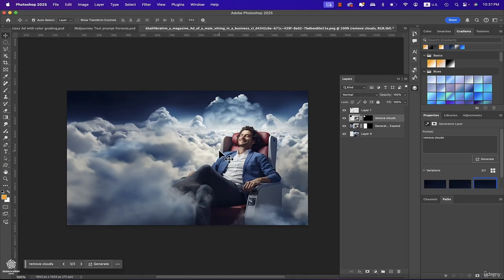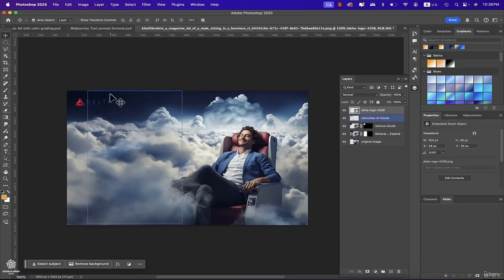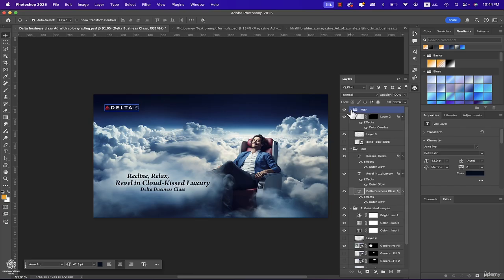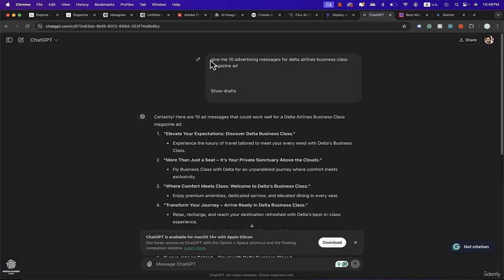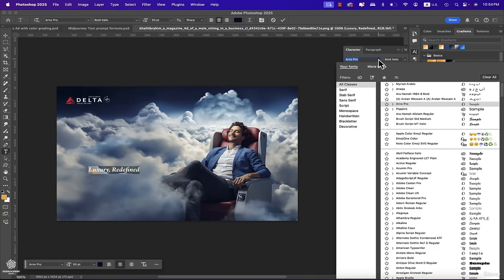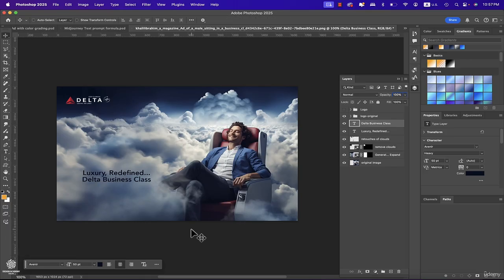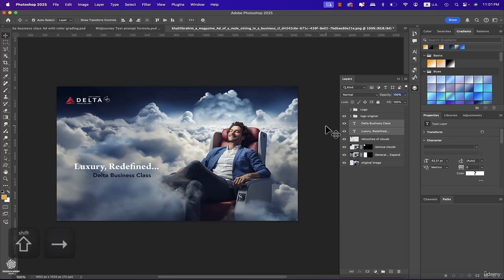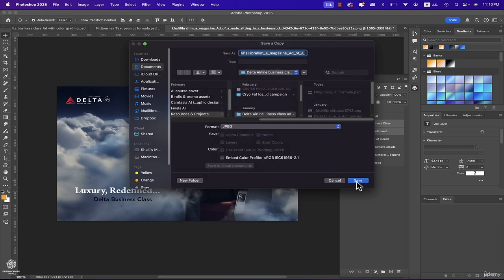3 7 AI utilized in Graphic design concept Delta Airline part2